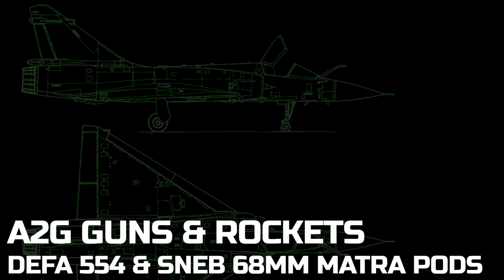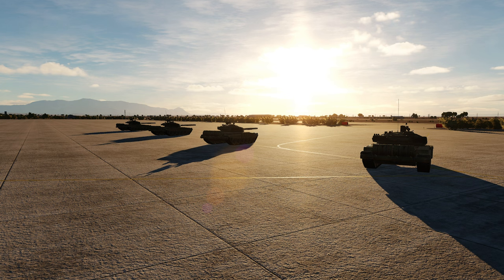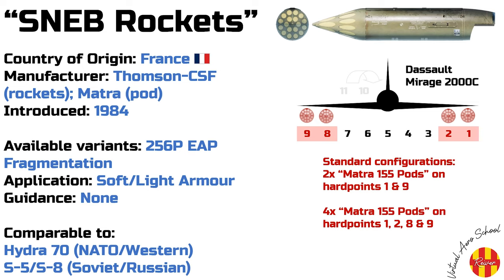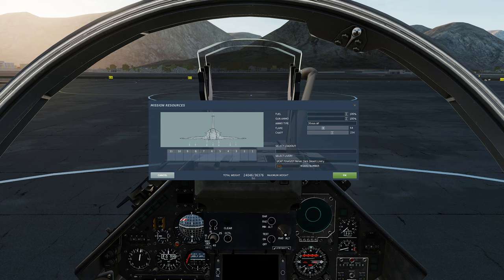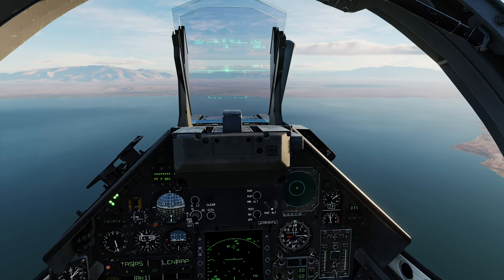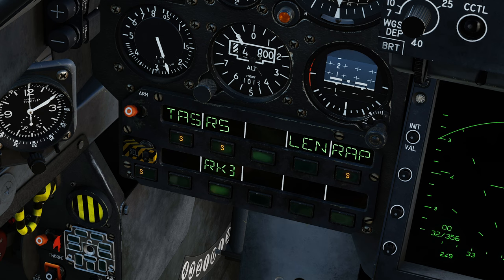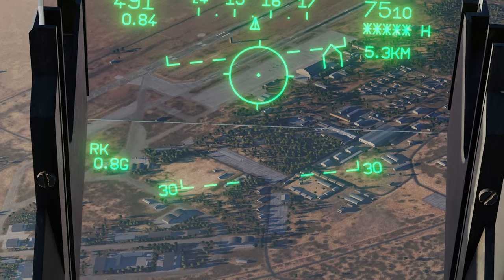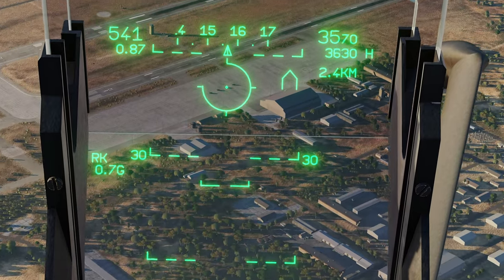The Art of the Mirage 2000C - Air-to-Ground Guns and Rockets | DCS World Tutorial Series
Take your first steps in air-to-ground combat in the Mirage 2000C by learning about air-to-ground gunnery and the Matra 155 rocket pods armed with SNEB 68mm rockets. Develop an understanding of their parameters, employment, ranging and attack profiles.

This tutorial takes place on the Persian Gulf map in DCS World.